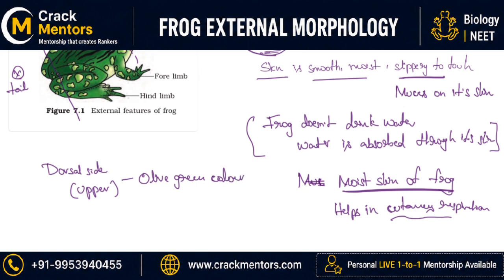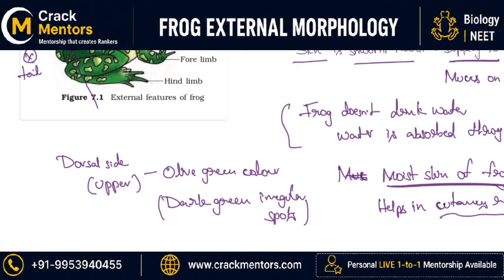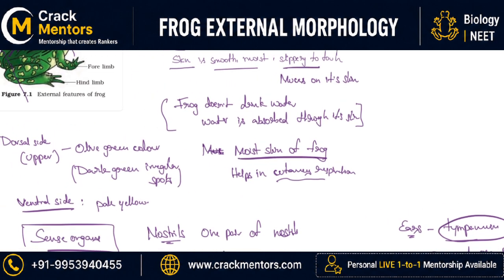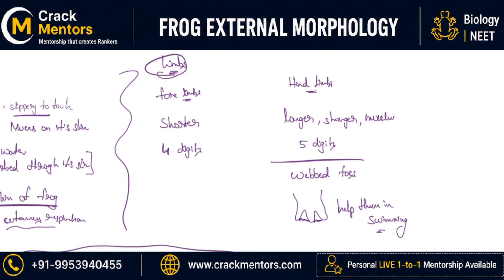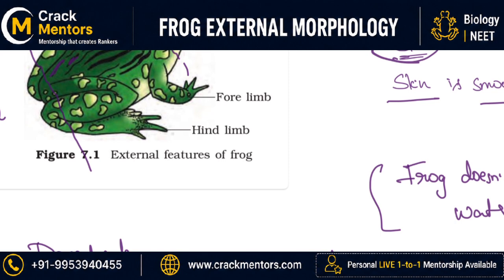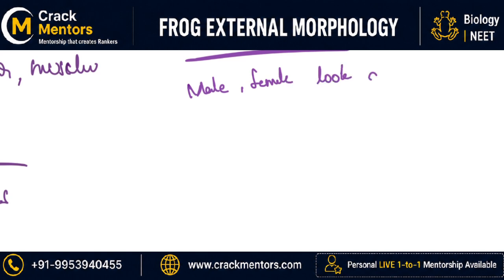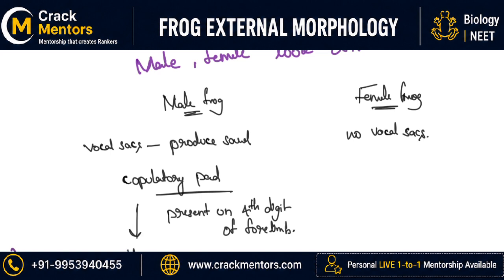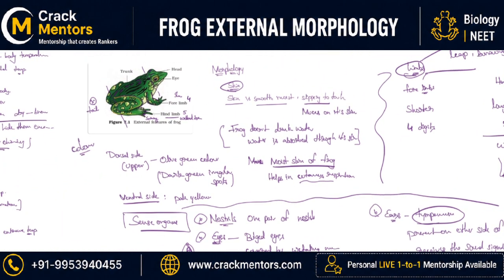Frog External Morphology | Structural Organisation in Animals | NEET Biology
In this lecture, learn frog external morphology in a simple and exam-focused way. The video covers the external features of frog, body regions, skin, head, trunk, limbs and sexual dimorphism, which are important for NEET Biology and NCERT-based preparation.

Book your 1-on-1 personalised NEET Biology class now with Crack Mentors.